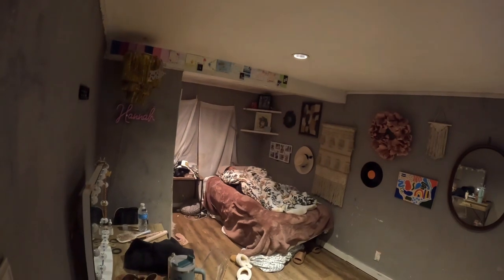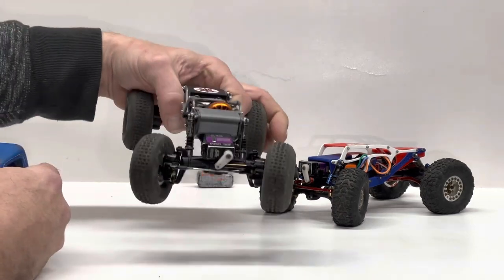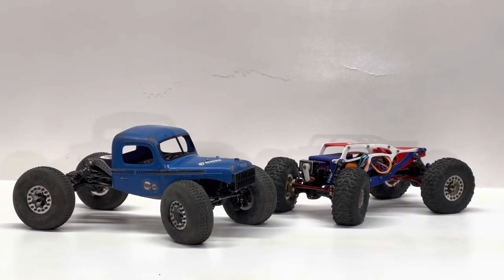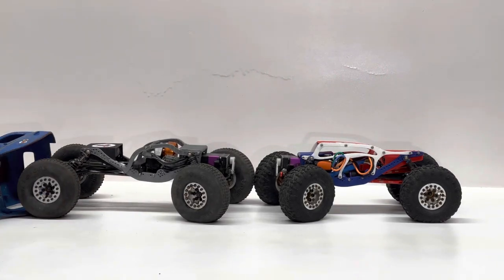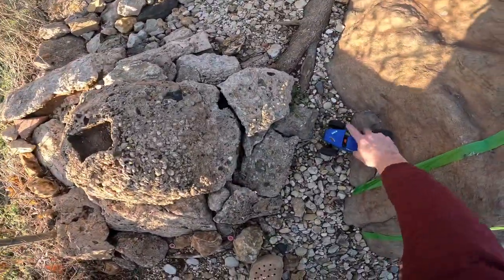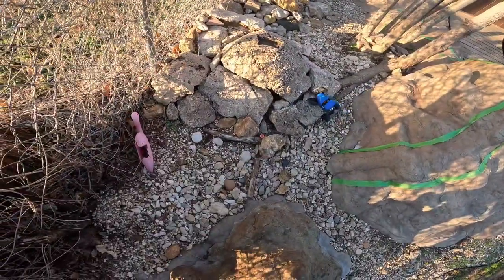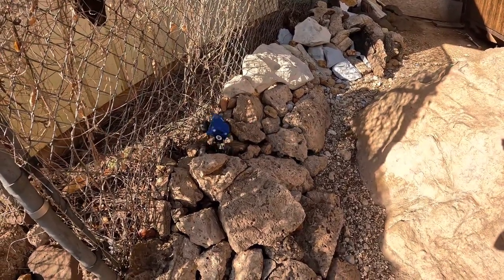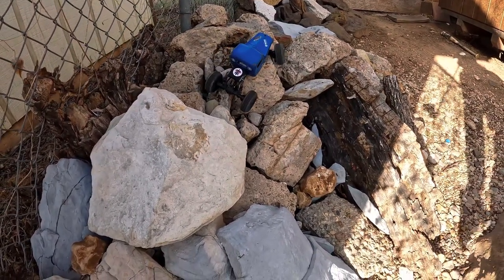New Rigs—New Helmet Cam—Same Knucklehead